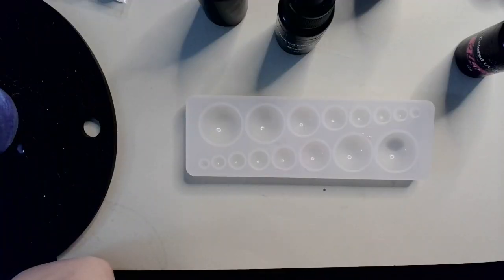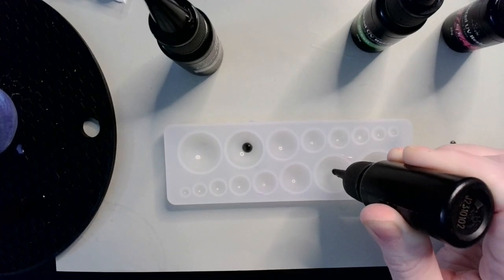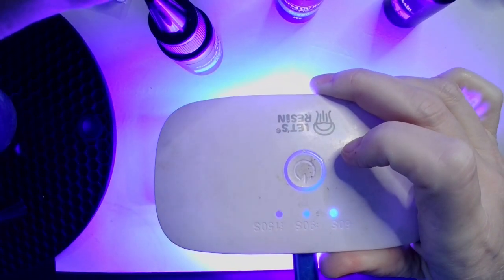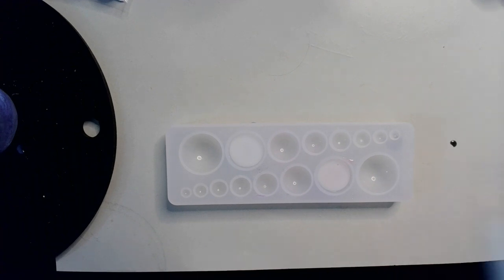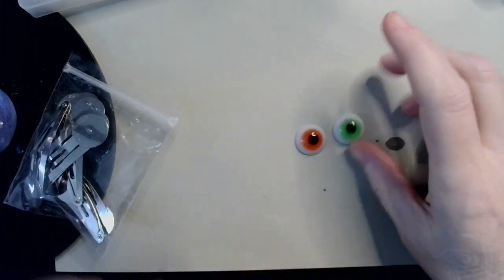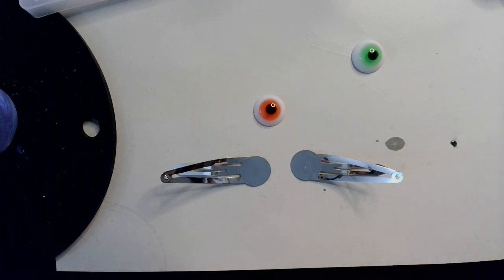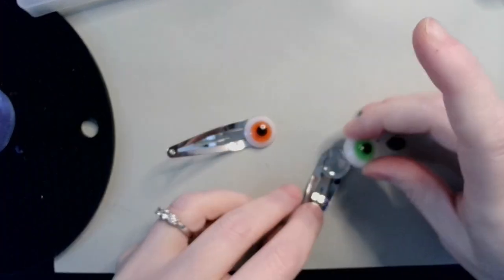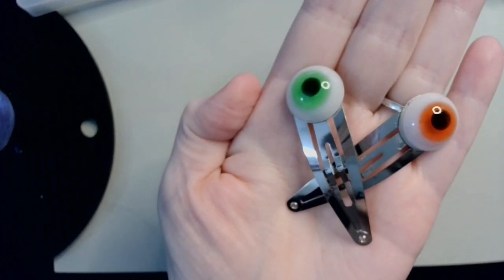Best UV Resin Halloween Hairclip Tutorial You Won't Want to MISS! @LETSRESIN